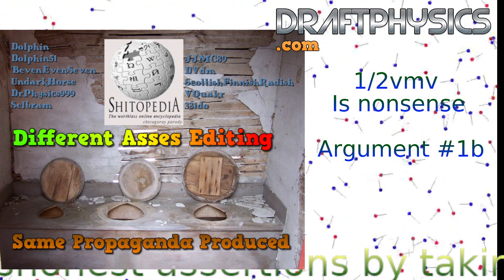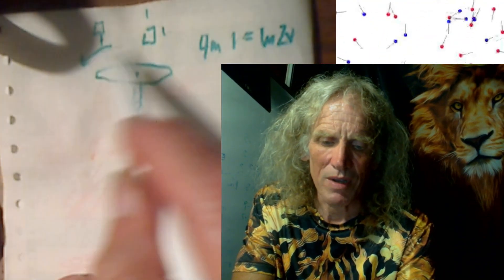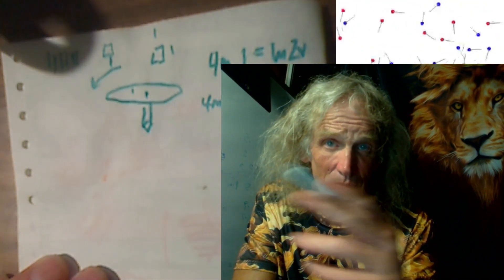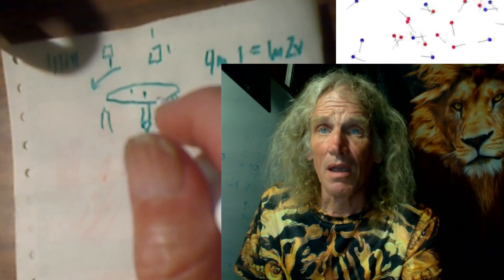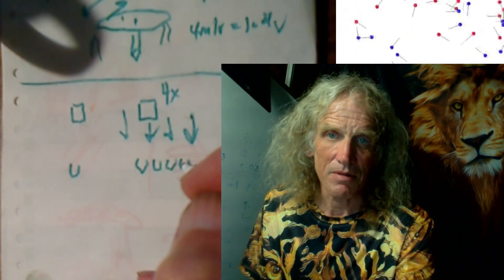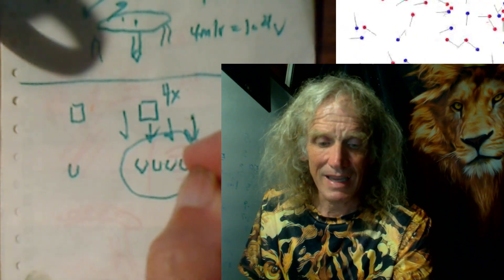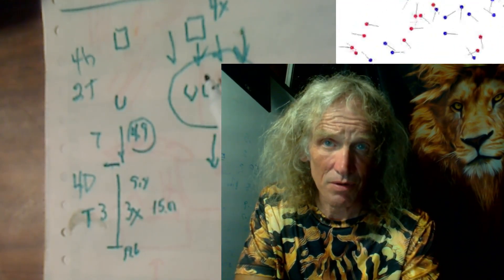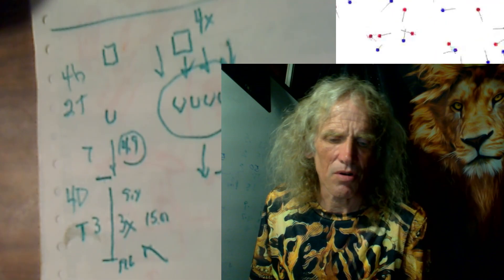1/2vmv Is nonsense ...Argument